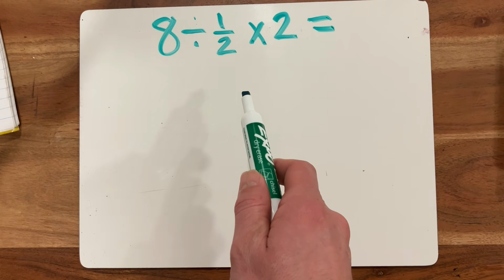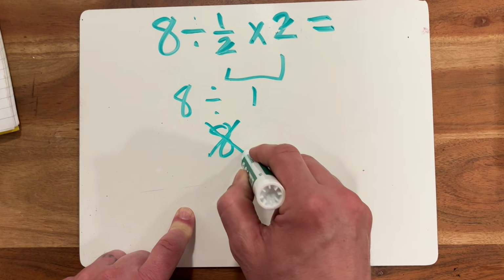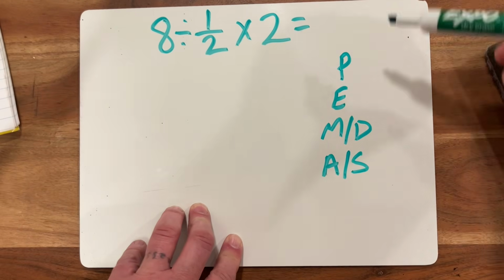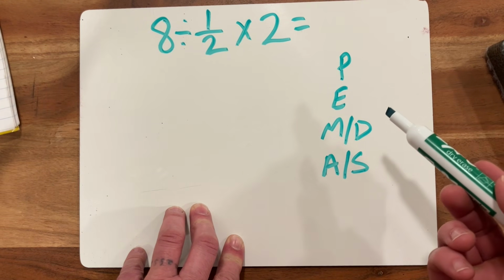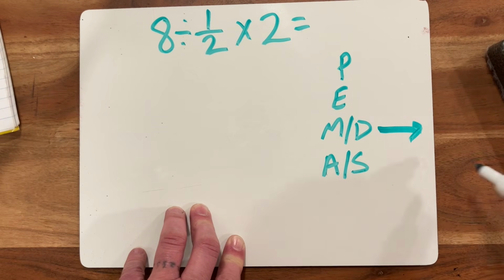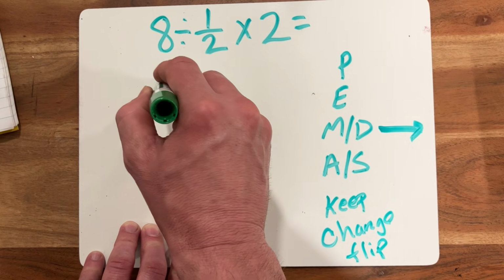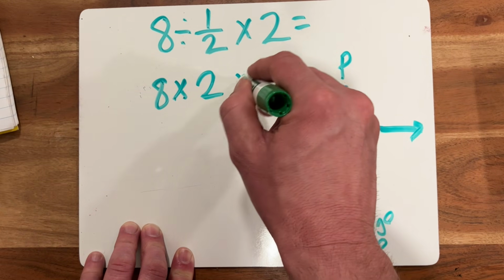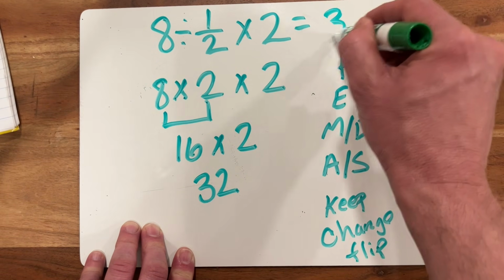Only 10% Can Solve This Math Problem!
Scientific Calculator
Personal White board
White Board Markers

Only 10% of people can solve this math problem correctly. Are you one of them?
This math challenge tests your understanding of the order of operations, also known as PEMDAS. Many equations that appear simple can be surprisingly tricky if the steps are not followed in the correct order.
In this video, the problem is explained step by step so you can clearly see how Parentheses, Exponents, Multiplication, Division, Addition, and Subtraction work together to produce the correct result.
Before the answer appears, pause the video and try solving the equation yourself. See if you can get the correct answer before the explanation begins.
 • How to correctly apply the order of operations (PEMDAS)
 • The common mistake people make when solving math expressions
 • A clear step-by-step method for solving tricky equations
Try the Challenge
 Pause the video and comment your answer below.
Did you solve it correctly?